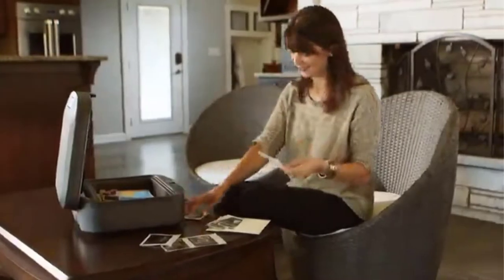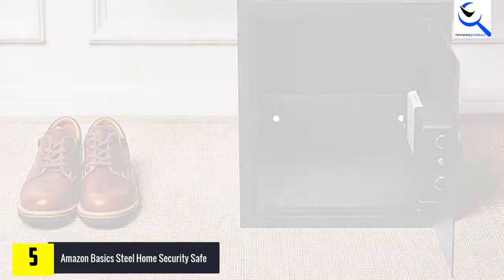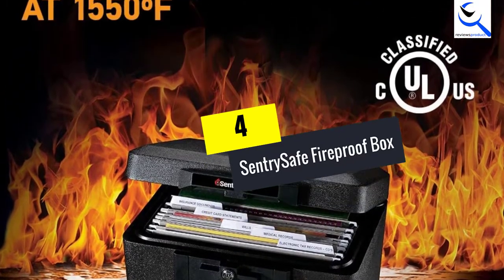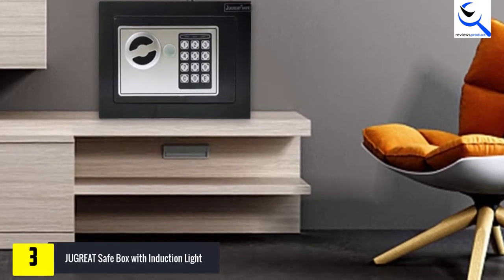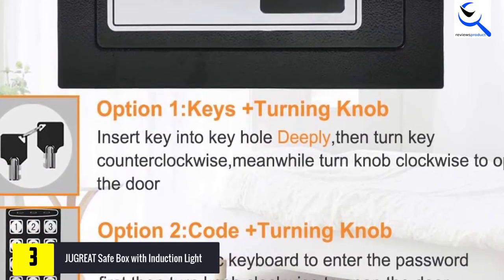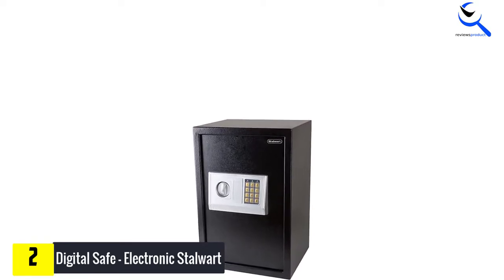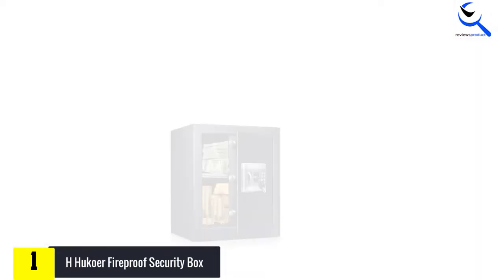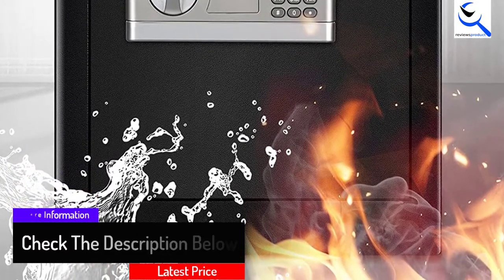Top 5 Best Fireproof Safe To Keep Your Valuables Secure Reviews in 2021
☛ All The Links to Best Fireproof Safe listed in this Video:-

5. Amazon Basics Steel Home Security Safe

4. SentrySafe Fireproof Box

3. JUGREAT Safe Box with Induction Light

2. Digital Safe – Electronic Stalwart

1. H Hukoer Fireproof Security Box

You are Searching for Best Fireproof Safe? You are in the right place for getting the valuable info on Fireproof Safe .

In this video we short listed the Top 5 Best Fireproof Safe . We create this list based on our own opinion.

We have checked each Fireproof Safe  and tried to include an in-depth information of Fireproof Safe  in our Video which will be sufficient to fulfill all of your demand. We recommended  Top 5 Best Fireproof Safe  In this video. All of them are maintain the good quality. If you want to buy Best Fireproof Safe , we hope this list will be helpful to you.

We think you like the Best Fireproof Safe we select for this year.

If you have any questions concerned to the Best Fireproof Safe which are listed here, please leave a comment down below and we will get back to you as soon as possible.

➥ Prime Discounted Monthly Offering
➥ Try Twitch Prime
➥ Amazon Music Unlimited
➥ Try Amazon Home Services
➥ Kindle Unlimited Membership Plans
➥ Create an Amazon Wedding Registry